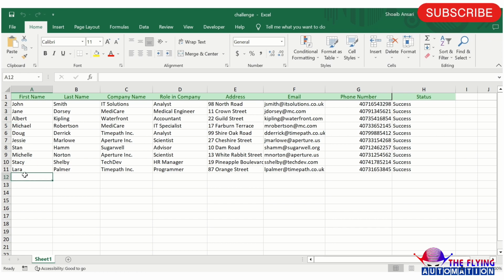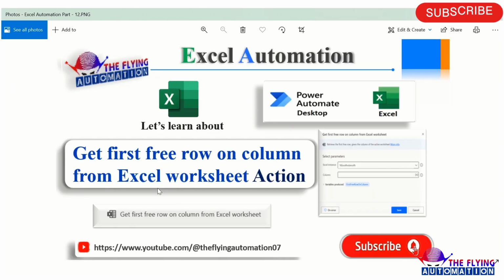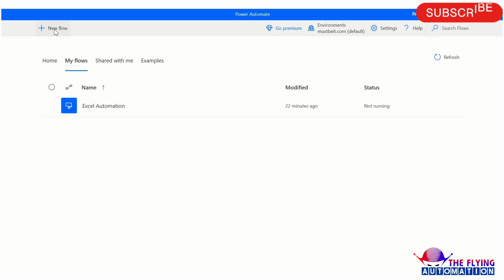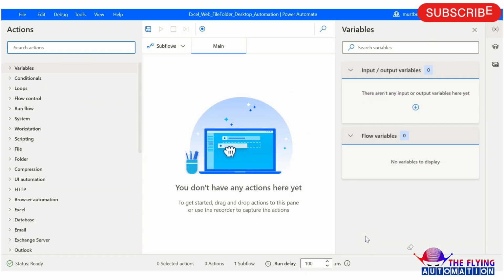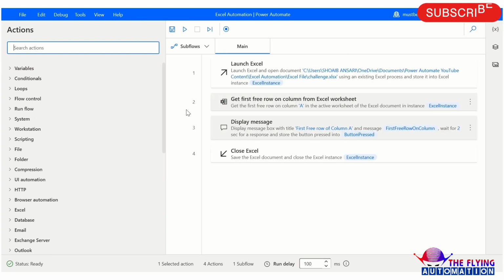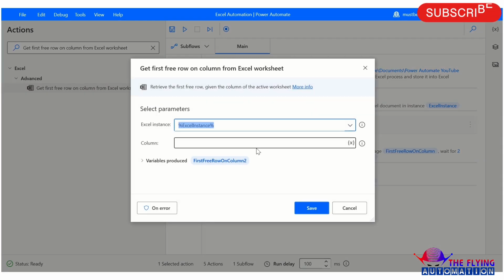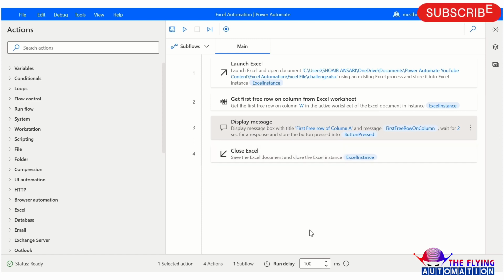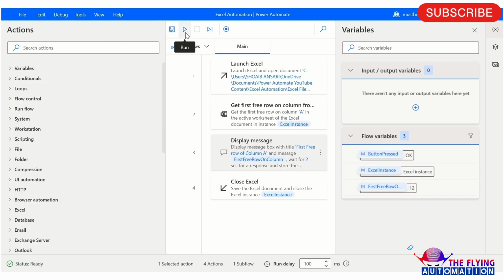Get first free row on column from Excel worksheet Action || Excel Automation || MS PAD Tutorial - 25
Video Agenda: Get first free row on column from Excel worksheet Action || Excel Automation|| MS Power Automate Desktop || MS PAD Tutorial - 25